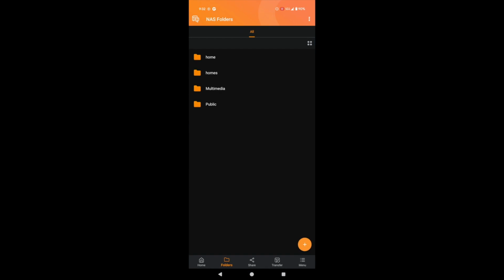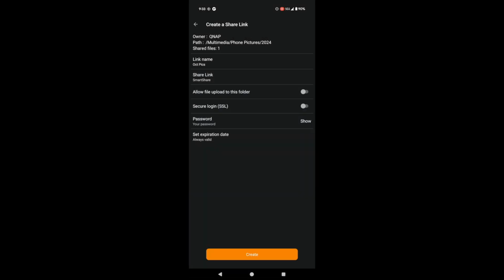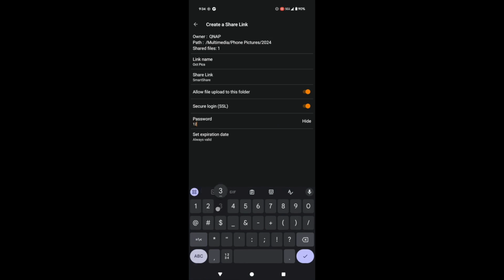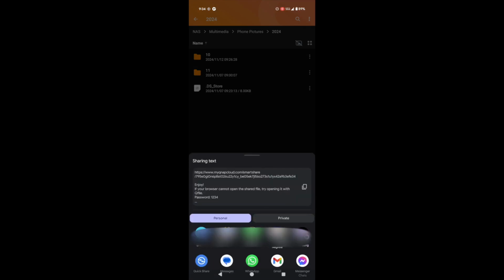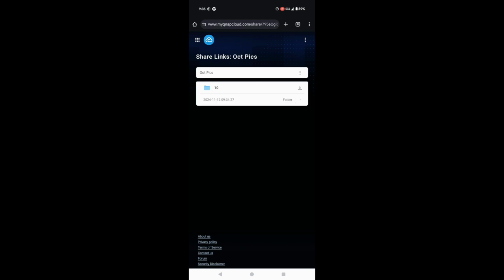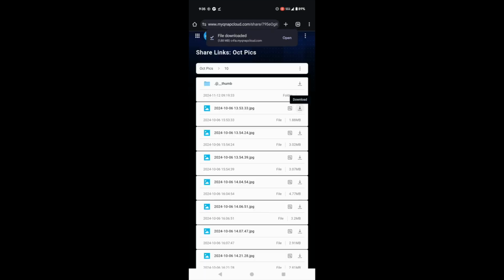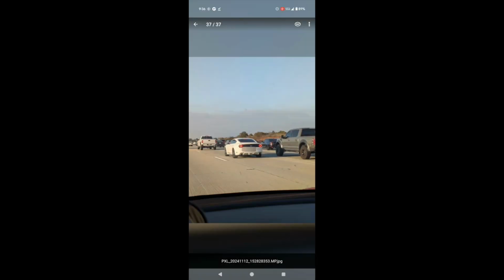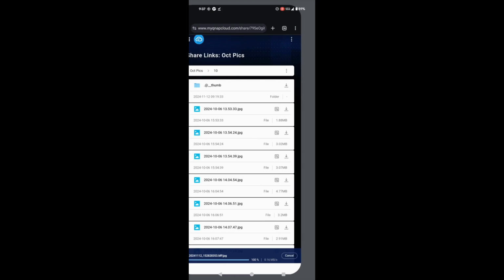QNP245 How to Share Photos, Videos, and Files with Qfile Pro on Android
In this video we show how to share files from your QNAP NAS using Qfile Pro on Android.